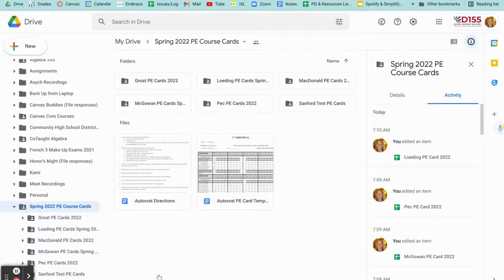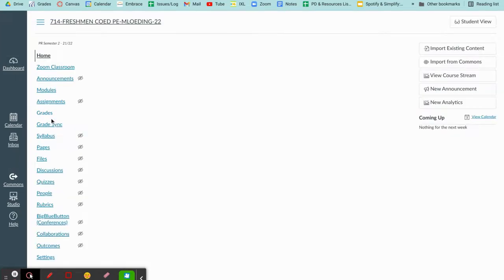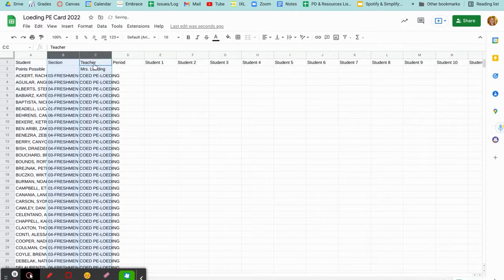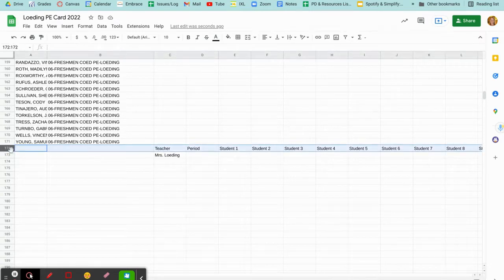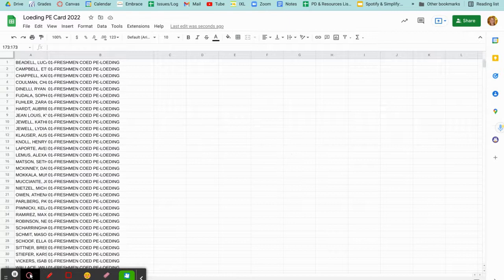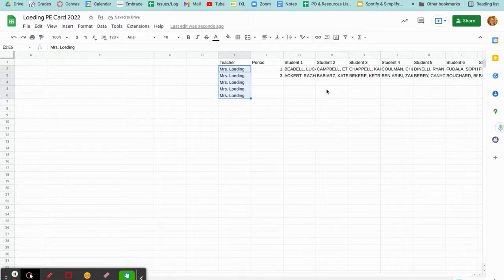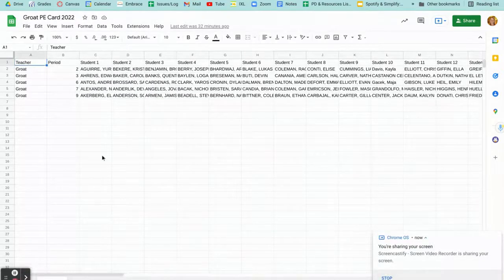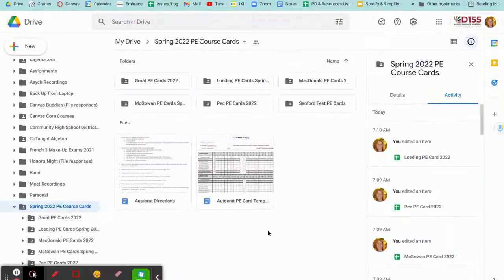PE Card _ Autocrat Tutorial